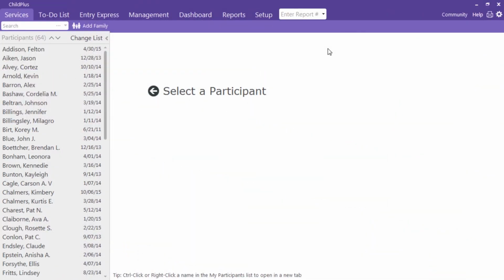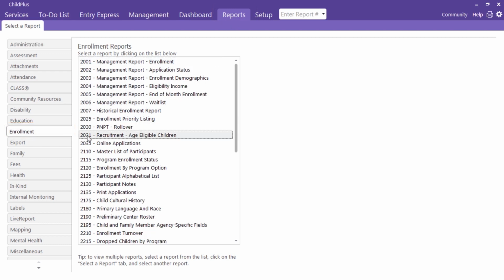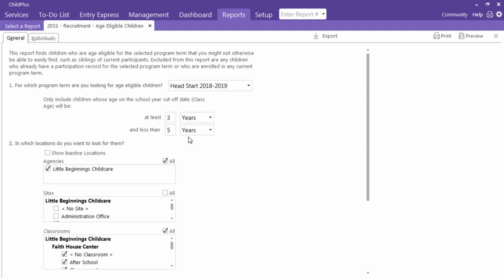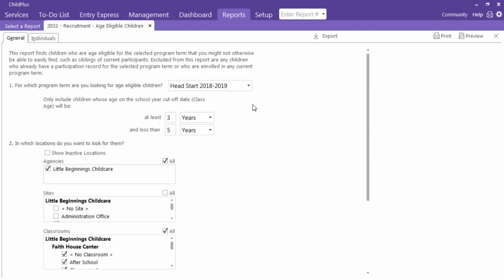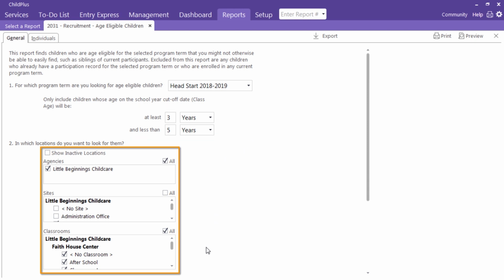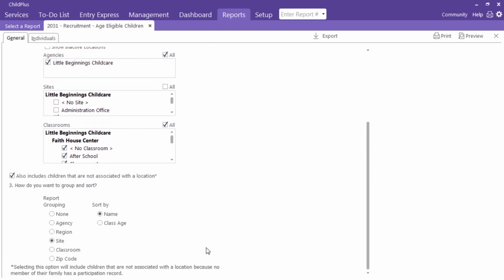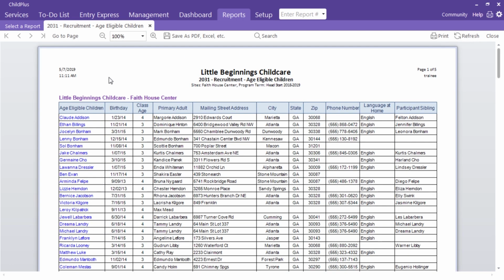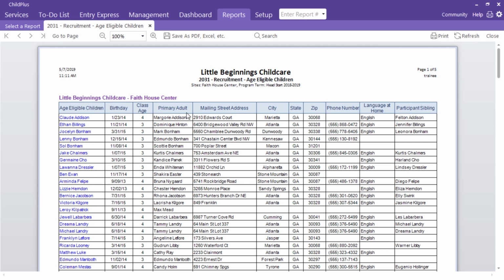CPsmart: Recruitment - Age Eligible Siblings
In today's#CPsmart video you will learn how you can use Report 2031-Recruitment-Age Eligible Siblings to locate siblings eligible for the upcoming enrollment year.